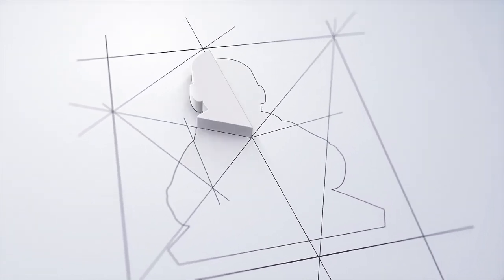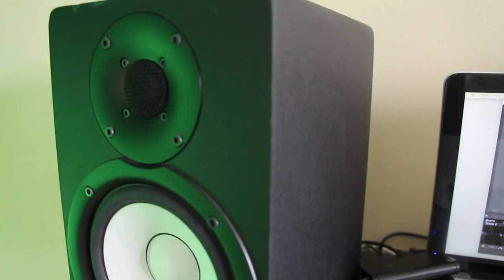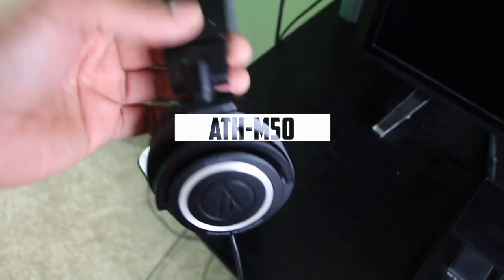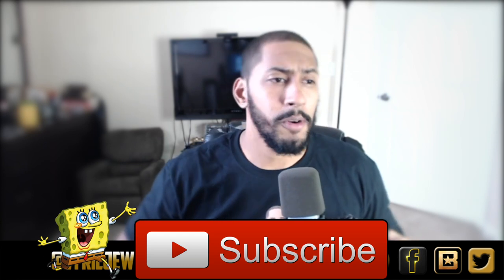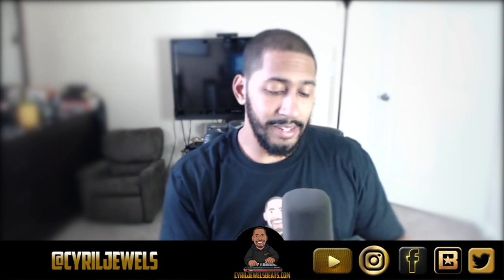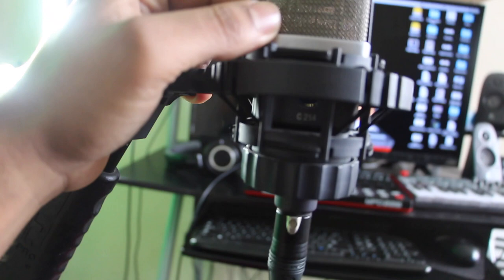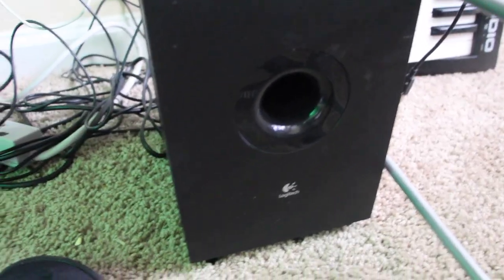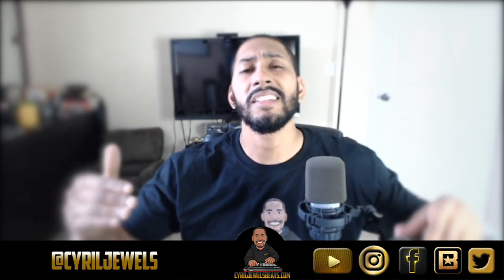Get Started Making Music At Home With This Studio Tutorial!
Need a idea of how to startup a home studio?
In this video I provide you with my home studio setup which is on a good budget to start making music from your bed room, Keep scrolling down and I have all the discount prices on each piece of equipment I own and talk about in this video.

My Music Gear Setup